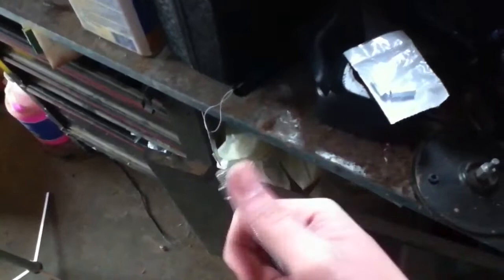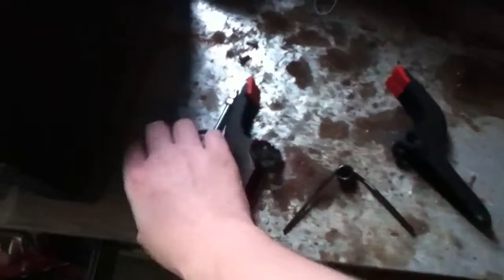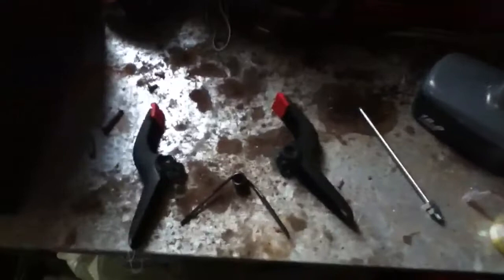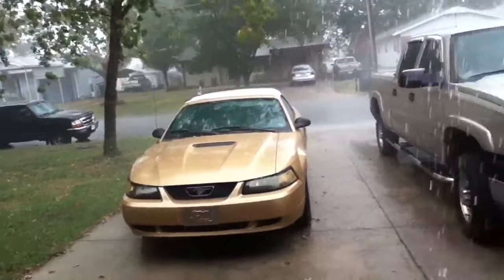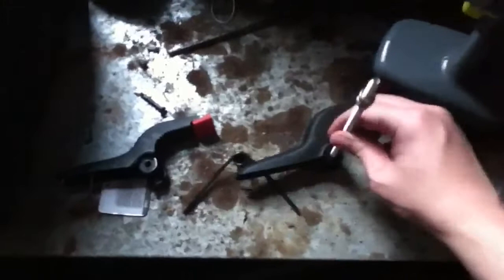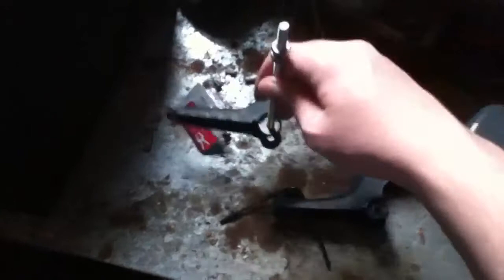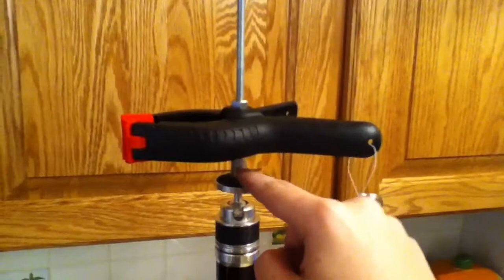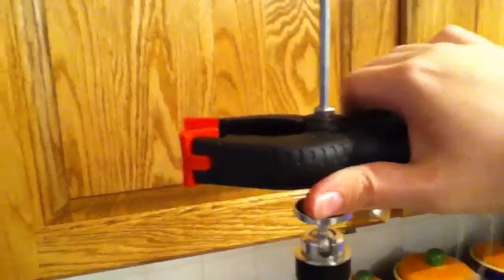iPod/Tripod Adapter for under $10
No more hand shot videos, but what I really wanted to do was some shooting videos, so expect those in the future. Maybe some artsy stuff, DIY cause idk.

If you can't fine the parts, message me, if you want to send $10 by mail I can put one together for you.